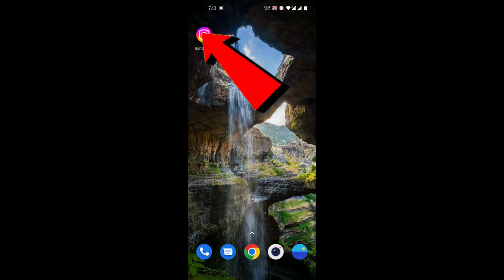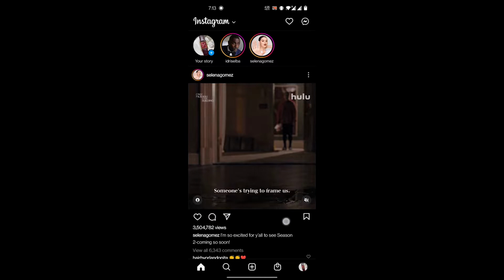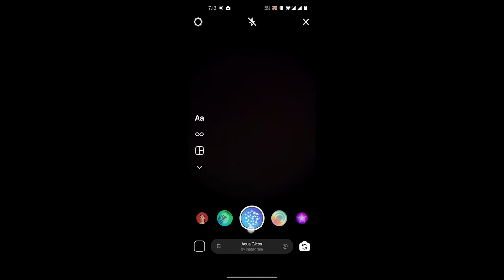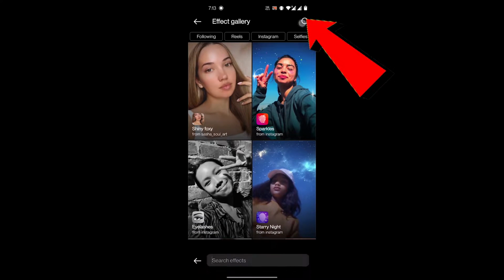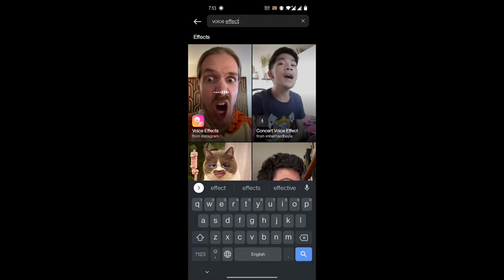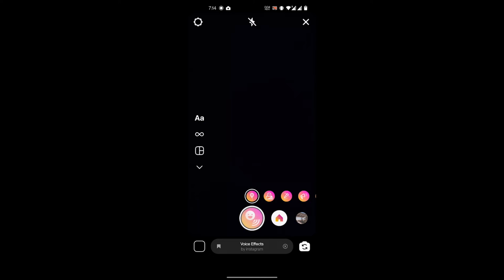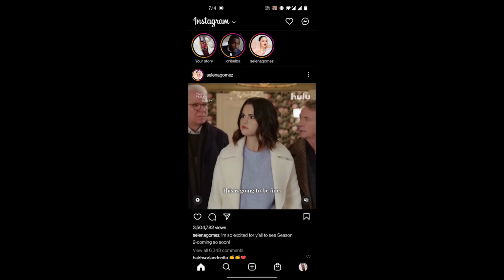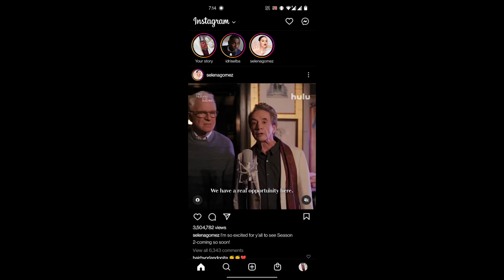How To Use Instagram Story Voice Changer (Quick & Easy!)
Learn how to use instagram voice changer for story/reels
Confused about how to use instagram story voice changer effect? This video explains the exact steps on how t use Instagram story voice changer on iphone. Make sure you watch the video till the end to learn it in much detail.